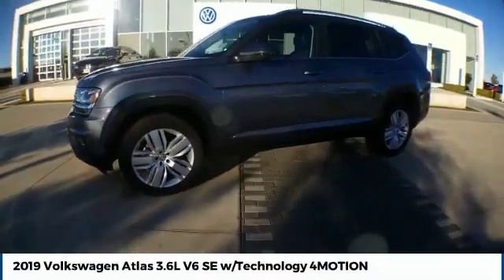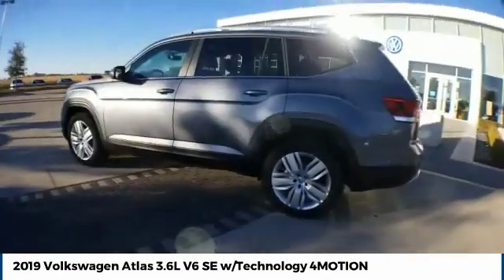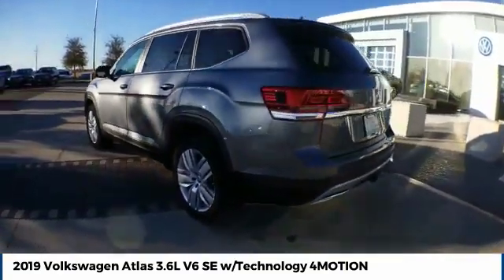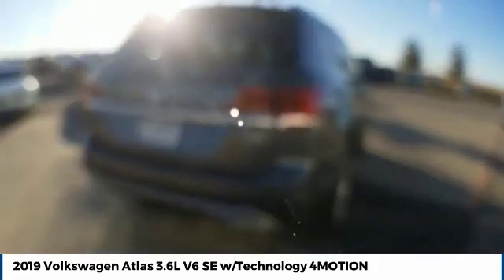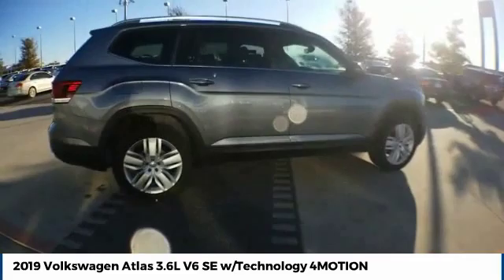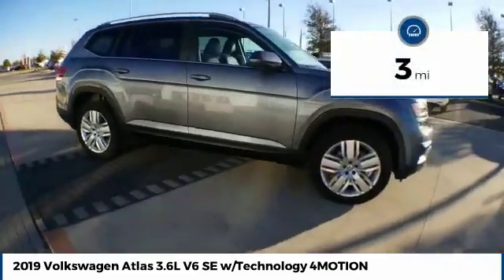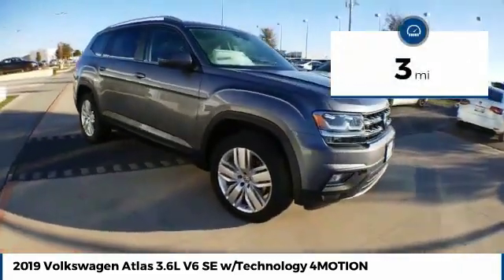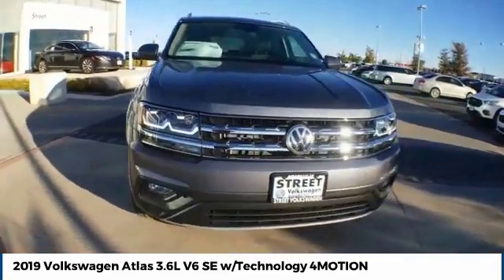2019 Volkswagen Atlas Street Volkswagen of Amarillo Presents WK8664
2019 Volkswagen Atlas 3.6L V6 SE w/Technology 4MOTION

Street Volkswagen
8707 Pilgrim Drive

NOTITLE